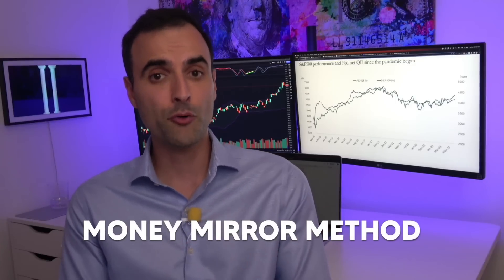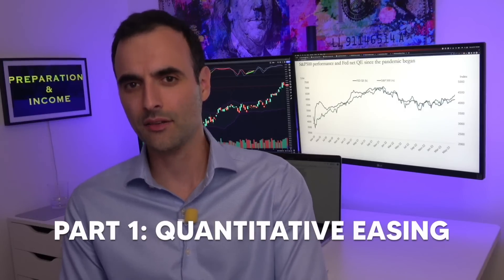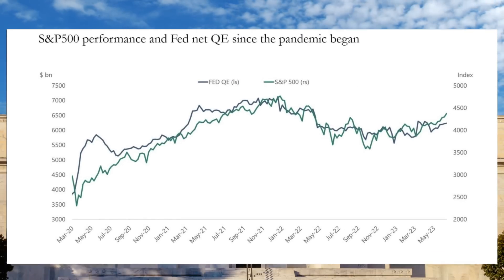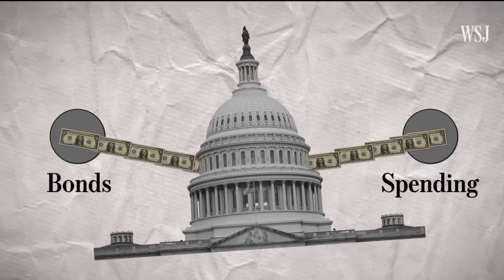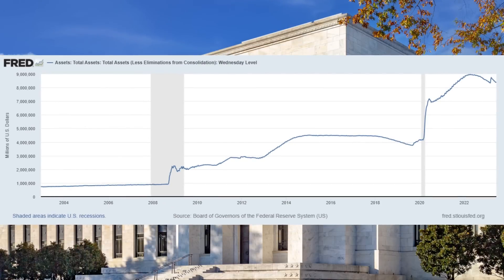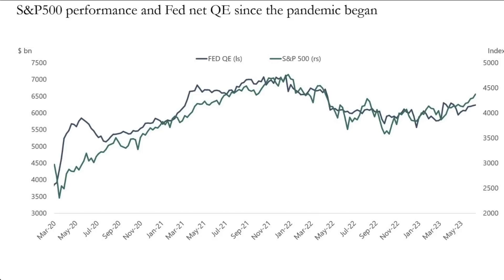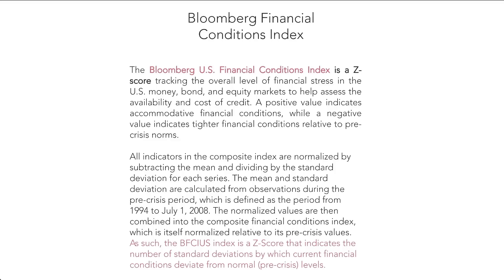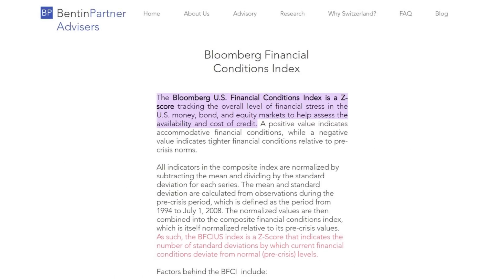The ONLY Investment Video You’ll Ever Need: Money Mirror Method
The Money Mirror Method developed by David Quintieri. How the Fed’s QE, the Treasury’s general account balance, and overnight reverse repos can impact liquidity and the stock market. As we observe using the Money Mirror Method, these factors can have a profound effect on market performance. But remember, while there is a clear correlation, this relationship is complex and influenced by a variety of other factors.

TOPICS AND TIMESTAMPS:
Money Mirror Method 0:00
Add More To It 7:15